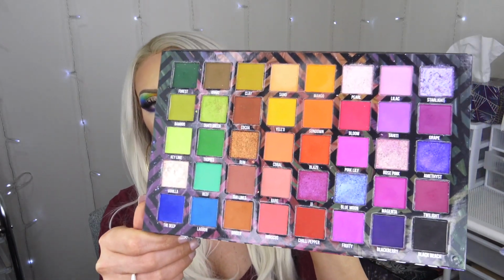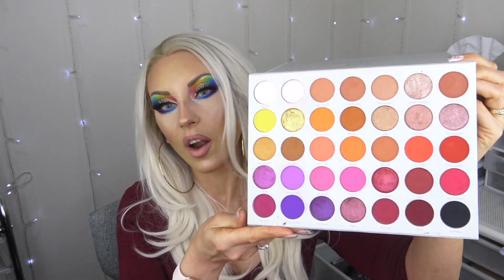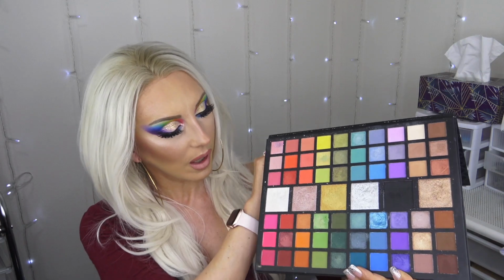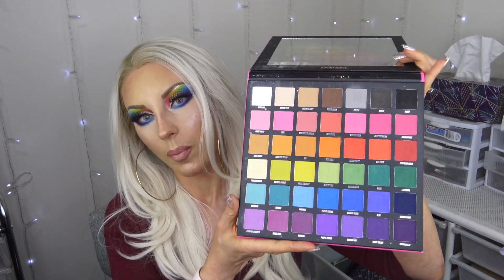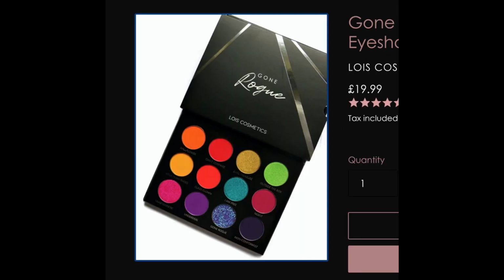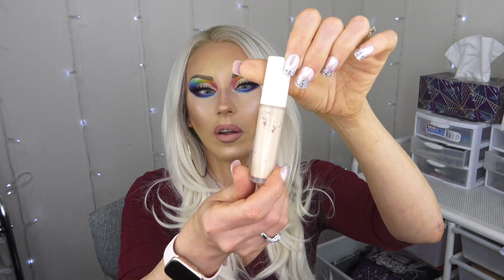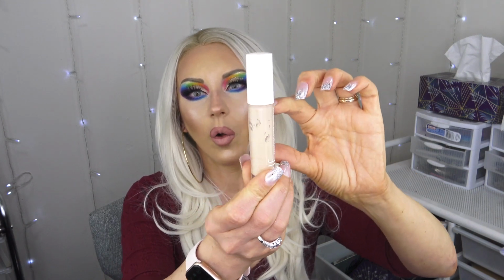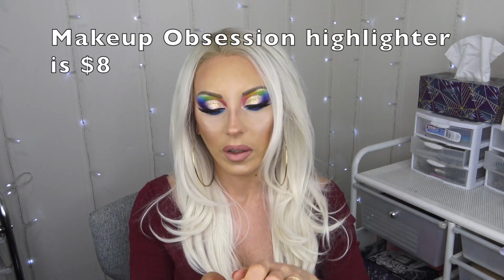BEST MAKEUP RELEASES 2020, MY FAVORITE EYESHADOW PALETTES, BASE PRODUCTS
I put a list of my favorite purchases of 2020, best makeup releases, my favorite eyeshadow palettes, base products.  What are yours?

My Name is Elaina.  I am a huge makeup fanatic, I love everything beauty, makeup, glam. Live streams every Sunday at 12 PM PST.